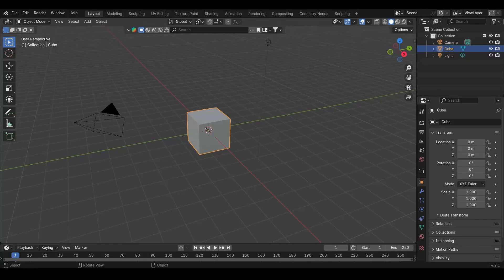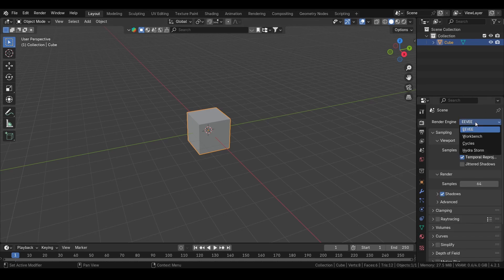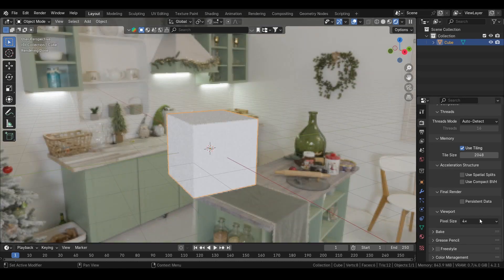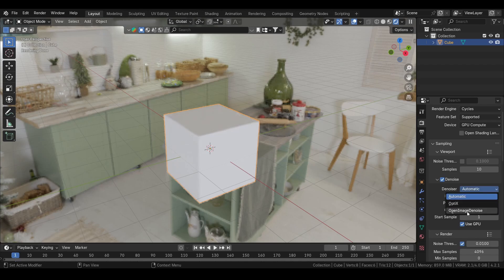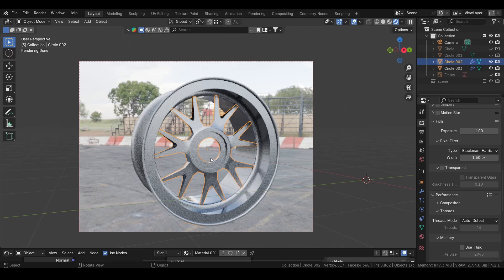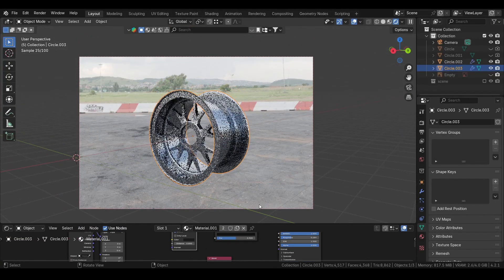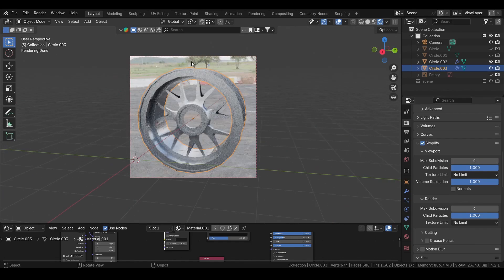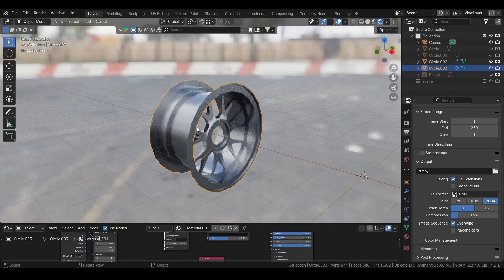Stop Blender from Freezing and Crashing your Potato PC